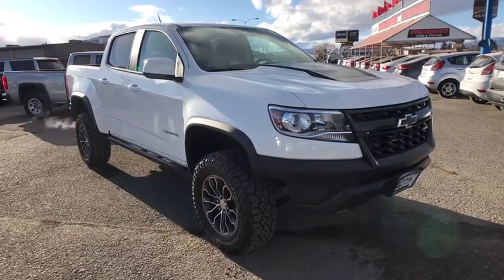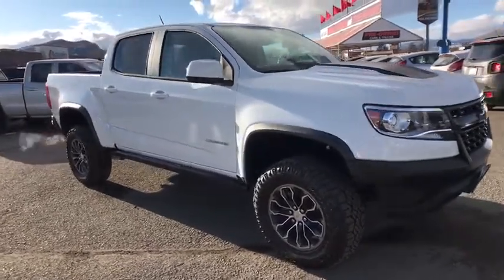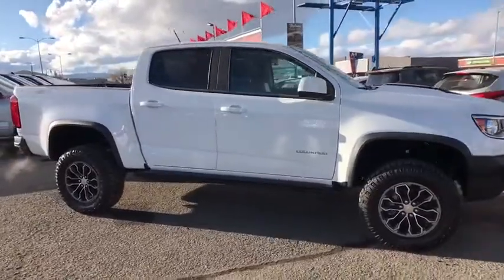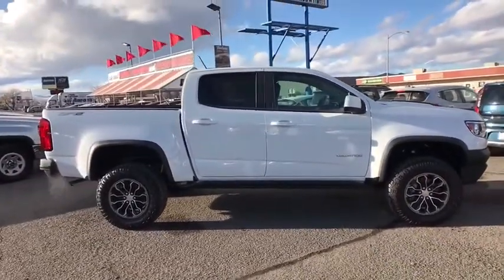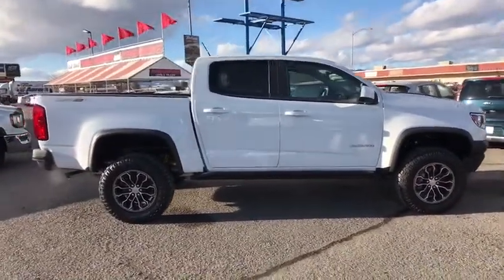2020 Chevrolet Colorado Great Falls, Bozeman, Billings, Butte, Helena, MT Montana L1159307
New 2020 Chevrolet Colorado available in Helena, Montant at Lithia Chevrolet Buick GMC of Helena. Servicing the Great Falls, Bozeman, Billings, Butte, MT area.
2020 Chevrolet Colorado 4WD Crew Cab 128 ZR2 - Stock#: L1159307 - VIN#: 1GCGTEENXL1159307

Nav System Heated Seats Satellite Radio Back-Up Camera Remote Engine Start Onboard Communications System. SUMMIT WHITE exterior and JET BLACK LEATHER APPOINTED FRONT SEATS interior 4WD ZR2 trim. EPA 18 MPG Hwy/16 MPG City! AND MORE! KEY FEATURES INCLUDE: 4x4 Heated Driver Seat Back-Up Camera Satellite Radio Onboard Communications System Trailer Hitch Aluminum Wheels Remote Engine Start WiFi Hotspot Heated Seats Keyless Entry Steering Wheel Controls Heated Mirrors Electronic Stability Control Bucket Seats. OPTION PACKAGES: AUDIO SYSTEM FEATURE BOSE PREMIUM 7-SPEAKER SYSTEM AUDIO SYSTEM CHEVROLET INFOTAINMENT 3 PLUS SYSTEM with connected Navigation 8 diagonal HD color touchscreen AM/FM stereo Bluetooth audio streaming for 2 active devices Apple CarPlay and Android Auto capable enhanced voice recognition in-vehicle apps cloud connected personalization for select infotainment and vehicle settings. Subscription required for enhanced and connected services after trial period Includes (MCR) USB data ports and memory card.) ENGINE 3.6L DI DOHC V6 VVT (308 hp [230.0 kW] @ 6800 rpm 275 lb-ft of torque [373 N-m] @ 4000 rpm) (STD) TRANSMISSION 8-SPEED AUTOMATIC (STD). EXPERTS REPORT: Great Gas Mileage: 18 MPG Hwy. MORE ABOUT US: At Chevrolet Buick GMC of Helena we are local people helping local people find the car truck or SUV that meets their needs and at a fair price. In fact it is our promise that if you find a lower advertised price on a comparable vehicle in the 4 state area we will refund you the difference. Our customers are very important to us and it is our goal that they be 100% satisfied when doing business with us from the sales process to servicing their vehicle and doing right the first time. Price does not include title license or dealer doc fees. Price contains all applicable dealer incentives and non-limited factory rebates. You may qualify for additional rebates; see dealer for details.